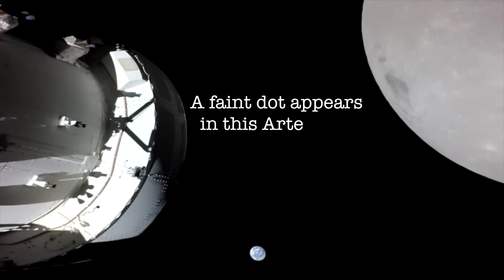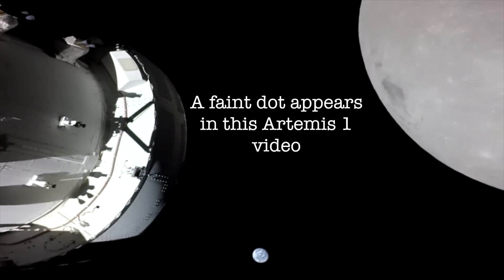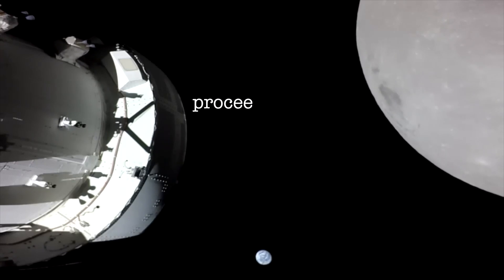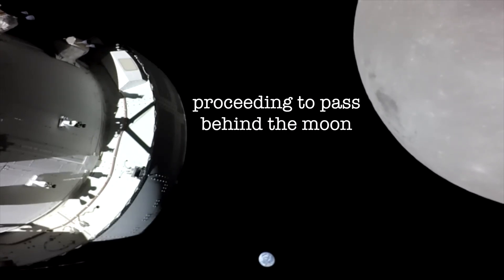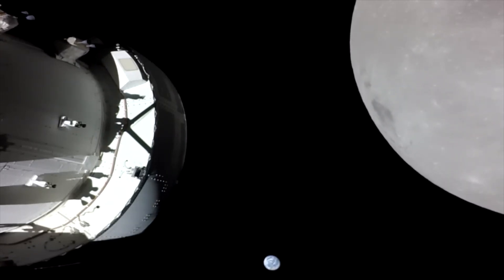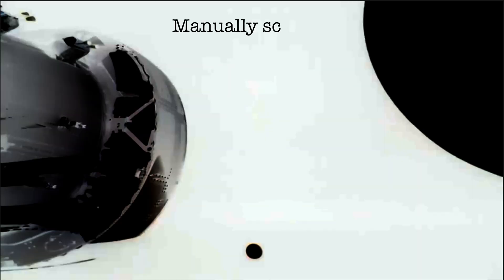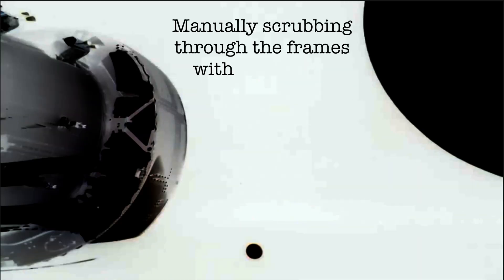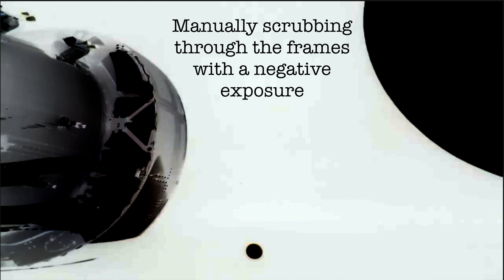NASA Captures UFO on Artemis 1 Livefeed?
Livefeeds from space are primed and ready to capture anything that might be flying by. I love checking out and reviewing the videos, especially from SpaceX.

I used to email out to NASA begging them to let us scrub through and be able to download the ISS live streams - I cannot even imagine the amount of data collected and obtained over the years of live streams, however most of us know that whenever something important comes along, that we shouldn't see - live streams are shut off.

Sometimes things slip through, whether intentionally or otherwise, and it's really up to see to find it and see it, analyze it and to try to determine just what it could possibly be.

This is one of those - I noticed it in the video and I'm not sure what it is but best to document the finding regardless of not knowing and see what everyone else's opinions might be on it

Update * After posting it several places I had several folks state that this is likely a moon based satellite. Mobius also confirmed that he says it's likely to be the LRO - Lunar Reconnaissance Orbiter